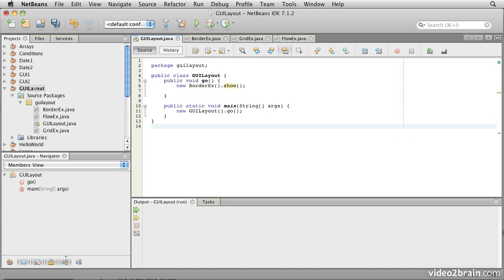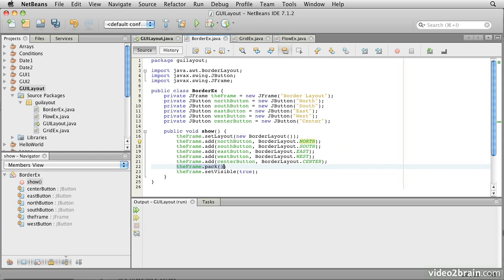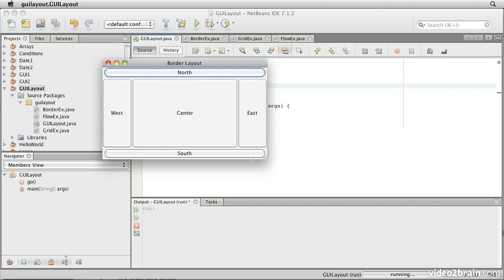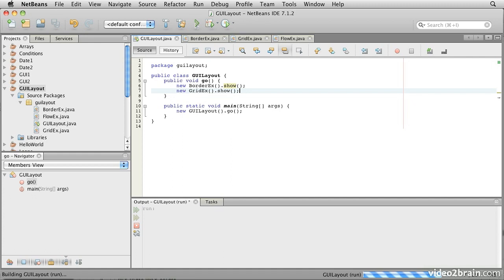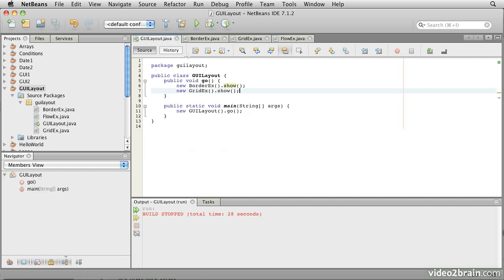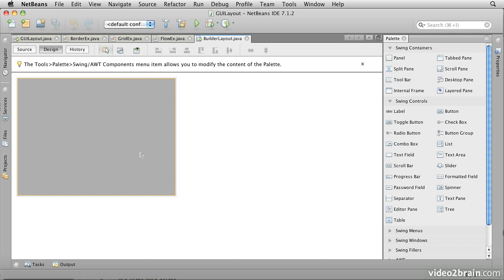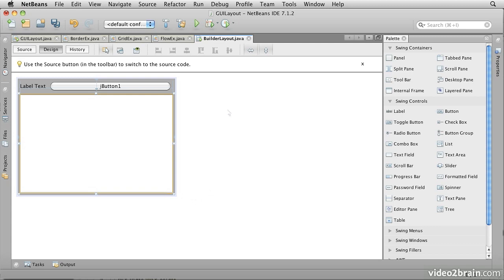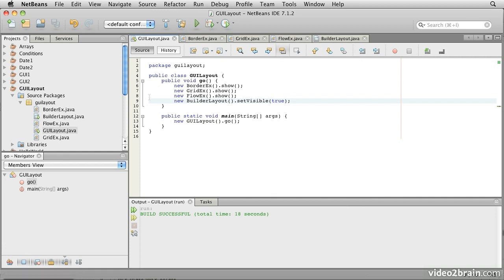Chapter 6.3 More Layout Managers